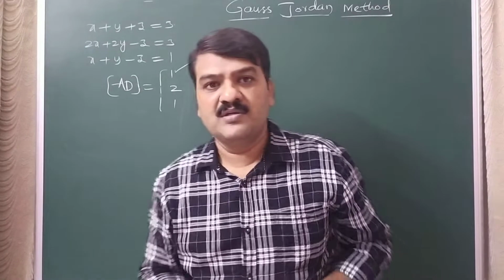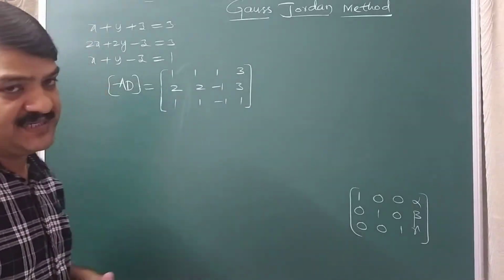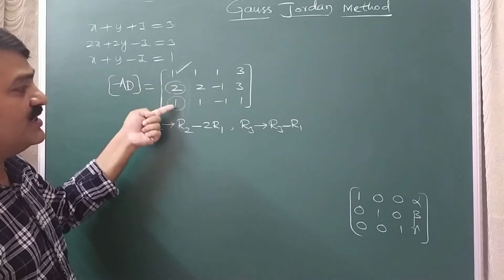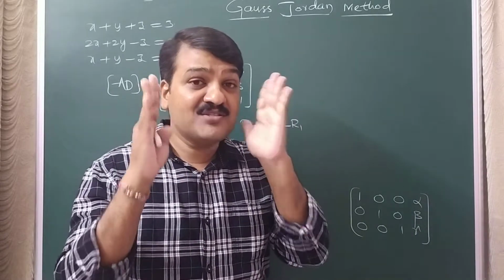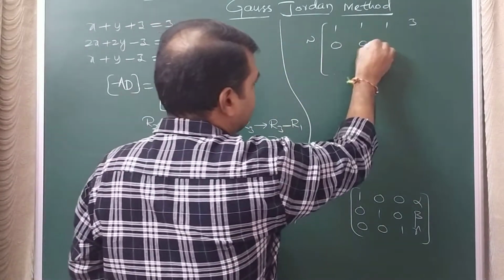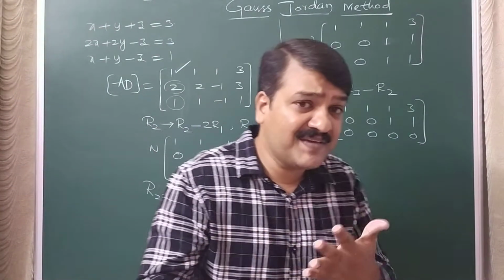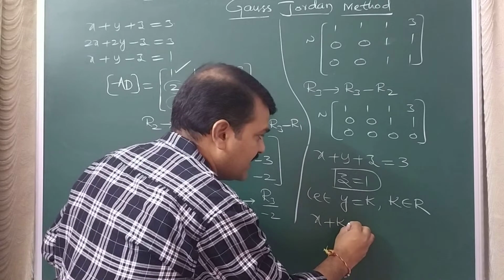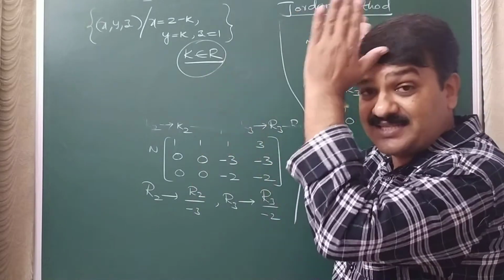Matrices | problem #1 on Gauss Jordan method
Problem on Gauss Jordan method of matrices